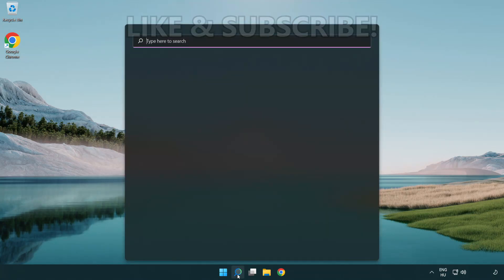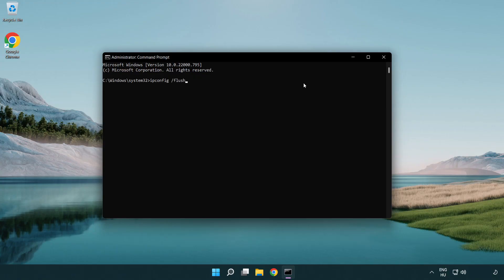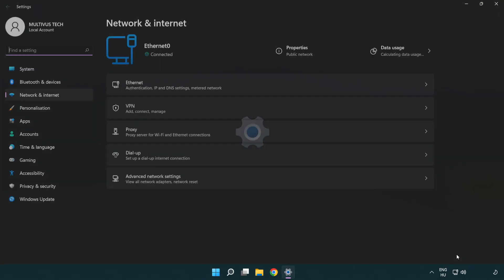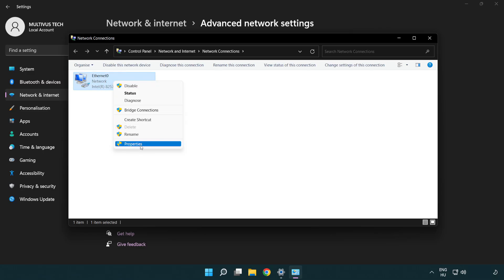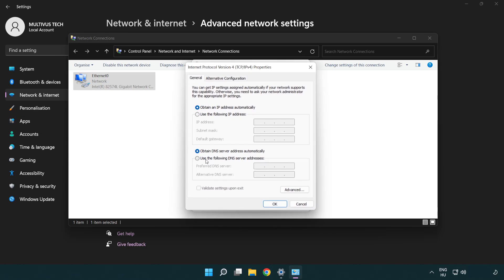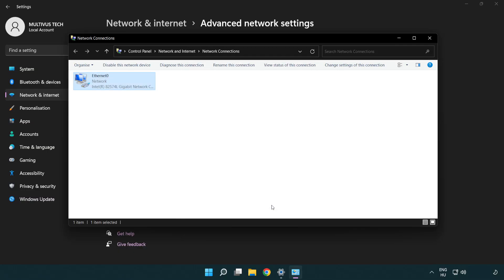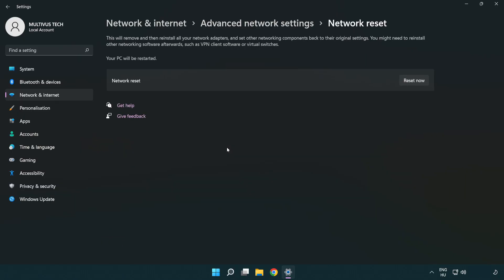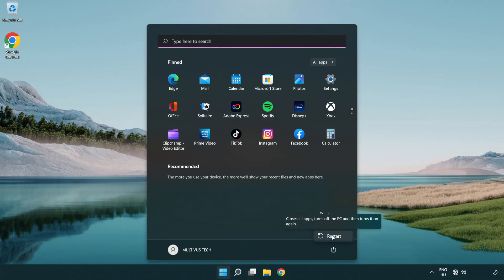How to FIX MY HERO ULTRA RUMBLE Connection / Server Error!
I'm going to show How to FIX MY HERO ULTRA RUMBLE Connection / Server Error!